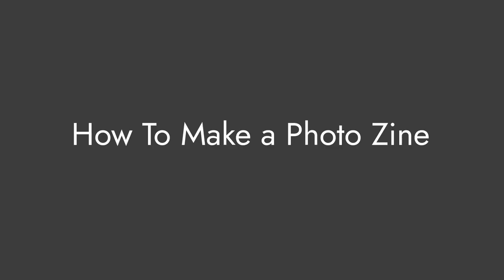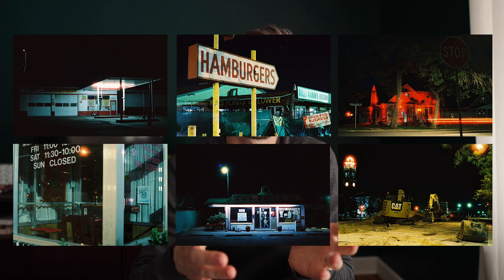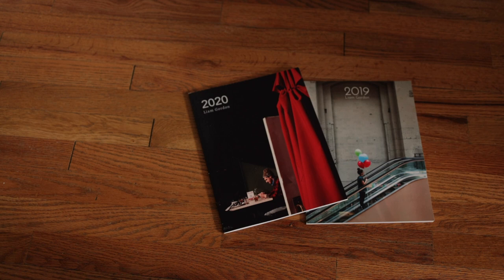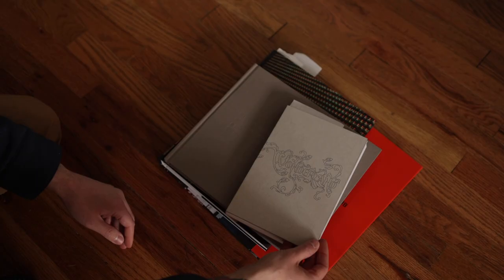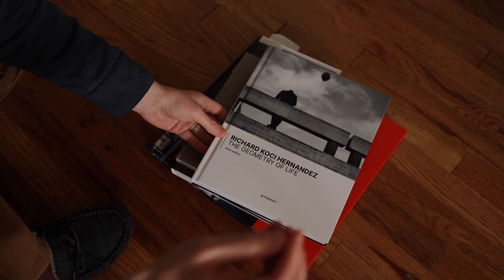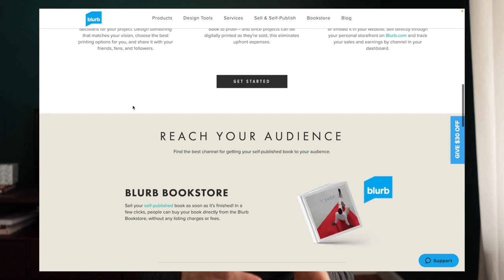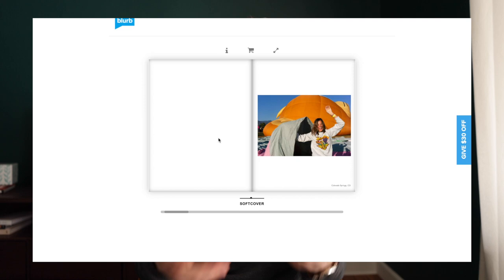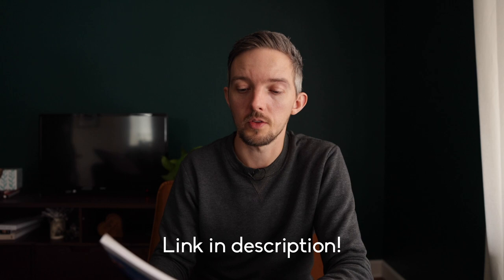Easiest Way To Make & Sell A Photo Zine!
This is how I made my 2021 street photography zine in 6 simple steps with Blurb.

Street Photography Camera
2nd Camera - (Similar)
My Tripod
How I Attach my GoPro
The Camera I Talk Into (go for something cheaper unless you are a working pro)
The Lens I Talk Into
Street EDC Sling Bag
Sound Recorder
Lav Mic